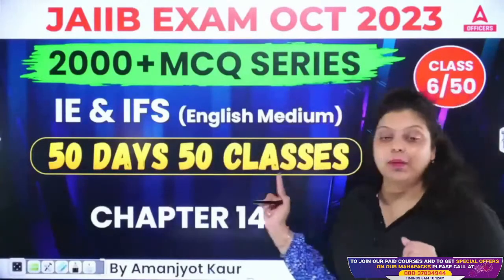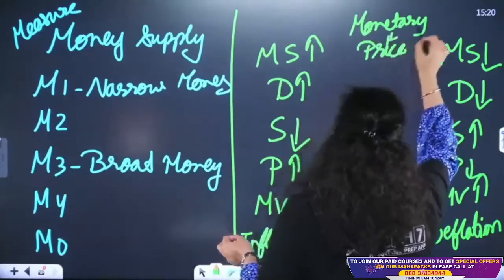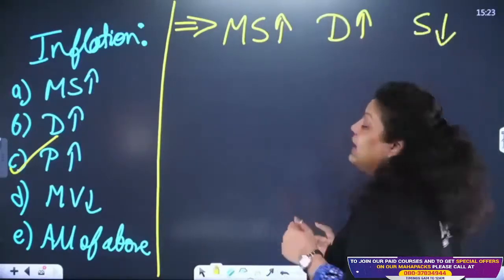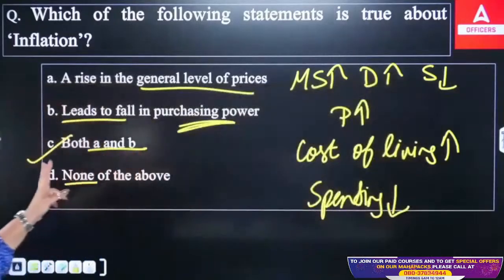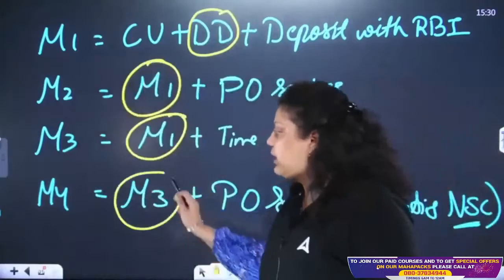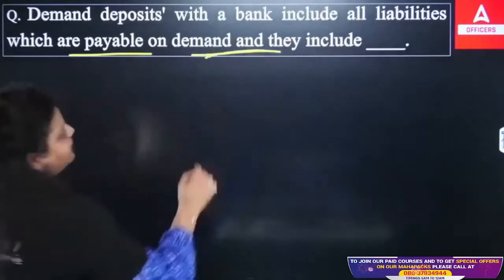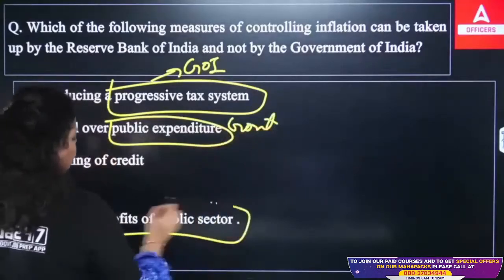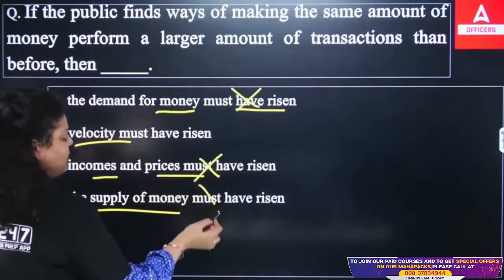JAIIB Oct 2023 | JAIIB Indian Economy & Indian Financial System (IE and IFS) | English Medium #26